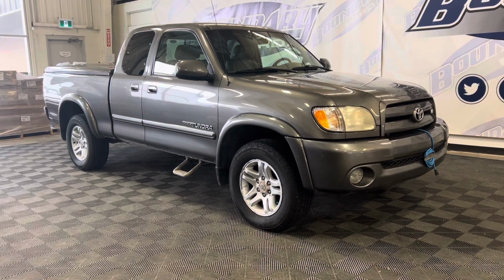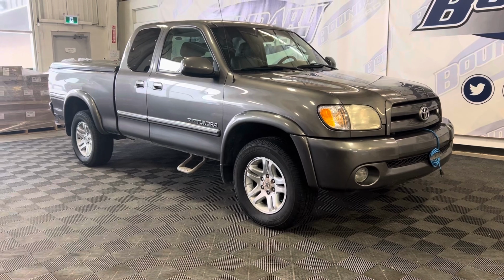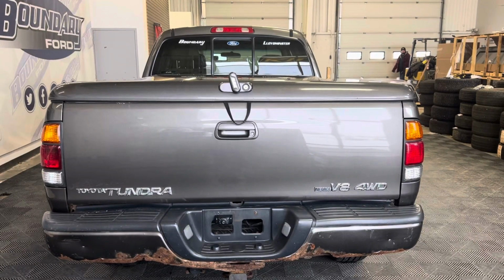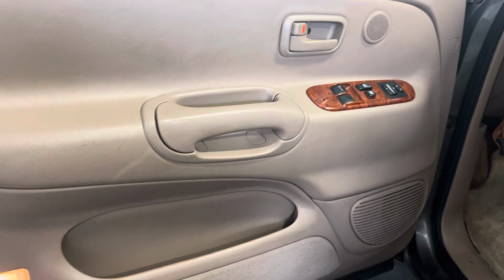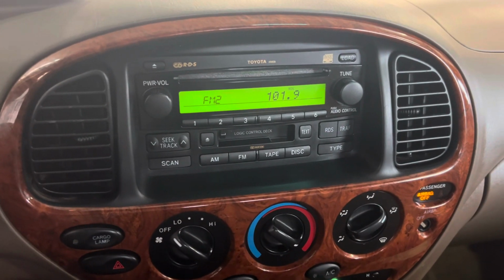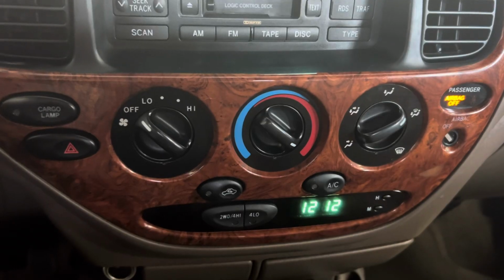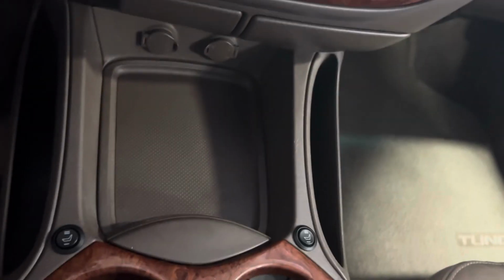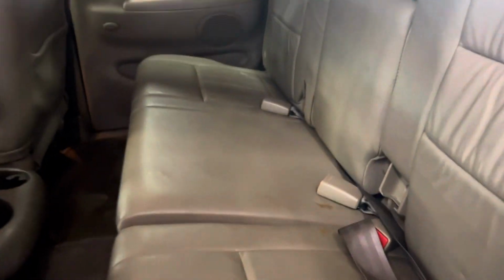2003 TOYOTA TUNDRA LIMITED | 4X4 | LEATHER SEATS | TOW PACKAGE | 24BR3135B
2003 TOYOTA TUNDRA LIMITED
4.7L
4 SPEED

FEATURES
TOW PKG
LEATHER SEATS
HARD TOP TONNEAU COVER
BACK UP CAMERA
CRUISE CONTROL
PWR SEATS/MIRRORS/WINDOWS

PLEASE NOTE THIS TRUCK IS 22 YEARS OLD AND IS IN GOOD SHAPE FOR BEING 22 YEARS OLD. IT IS NOT MINT. THE INTERIOR HAS WEAR AND THE SEATS HAVE SOME RIPS AND TEARS. THE REAR BUMPER NEEDS TO BE REPLACED. BUMPER CONSISTS MOSTLY OF RUST. ESTIMATED AMOUNT TO REPLACE THE BUMPER OR REPAIR AND REPAINT $3000 (THIS IS NOT A QUOTED AMOUNT). IF YOU ARE INTERESTED AND ARE WANTING TO ENGAGE PLEASE KNOW FIRST OFF THAT WE ARE FIRM ON THE ASKING PRICE. IT IS $12,995 + GST, + APPLICABLE PROVINCIAL TAX IN WHICH YOU RESIDE. ESTIMATED AMOUNT TO REPLACE THE BUMPER OR REPAIR AND REPAINT $3000 (THIS IS NOT A QUOTED AMOUNT).

Open 6 days a week conveniently located at 2502 50th Avenue in the border city of Lloydminster. If our location is not convenient for you, we have delivery to your door available - countrywide! Our knowledgeable Sales Consultants are ready to answer your questions and help you find the right vehicle for you!                                                                                                                                                                                              Here at Boundary Ford we're prairie proud and we offer the best deals in the prairies! We are an AMVIC licensed dealership.